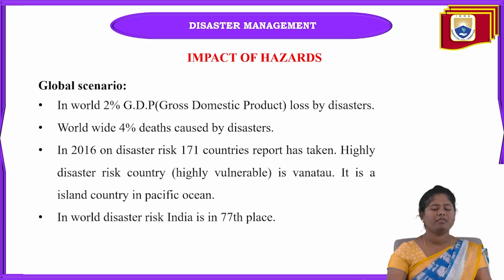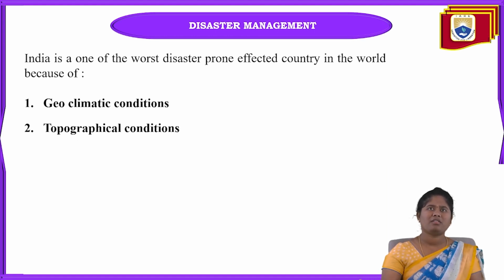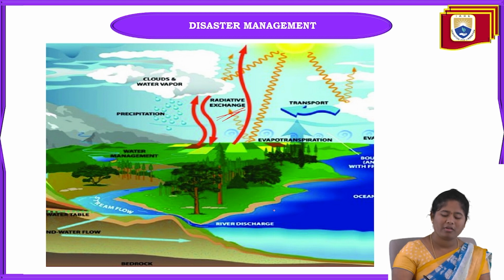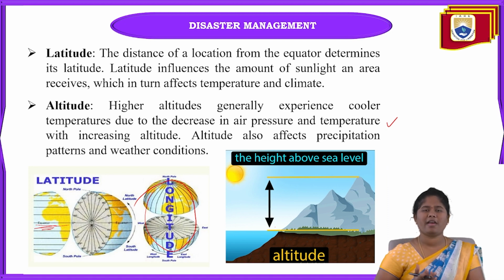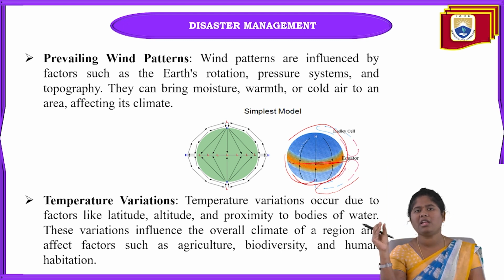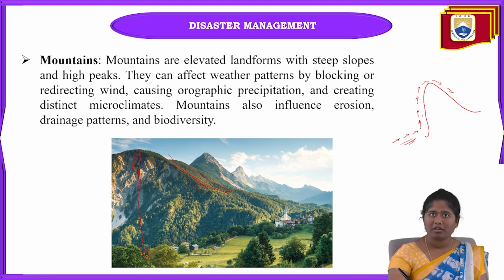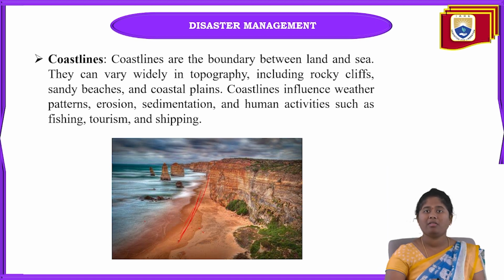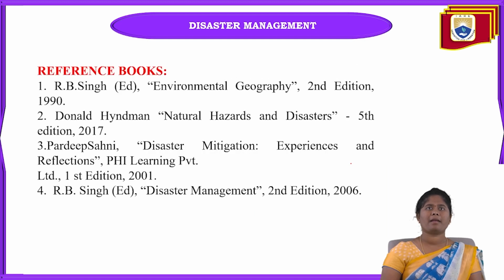Impact of Hazards by Ms. B Bhavani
Impact of Hazards by Ms. B Bhavani | IARE

Telangana, India.